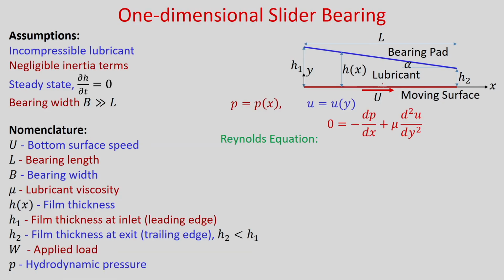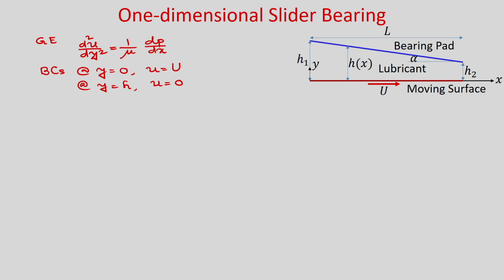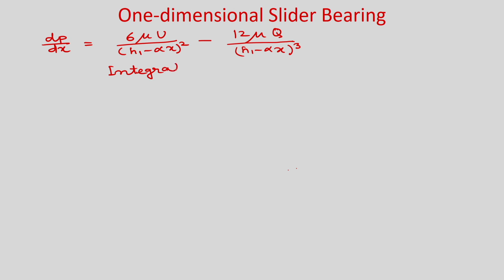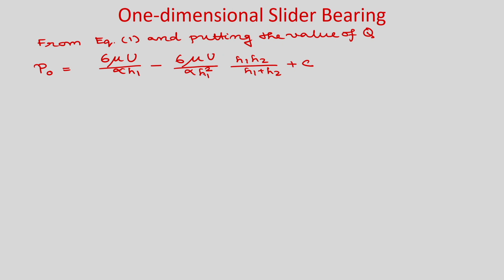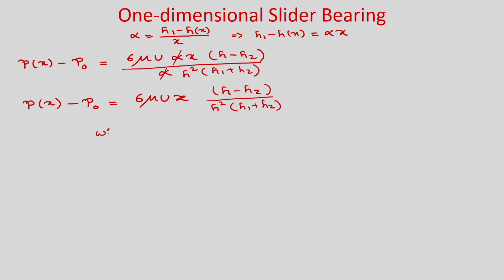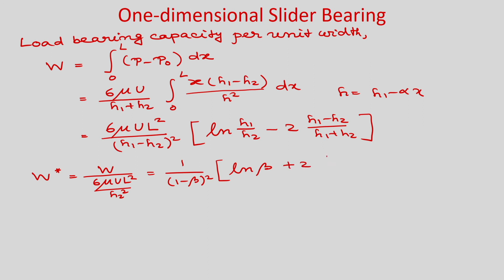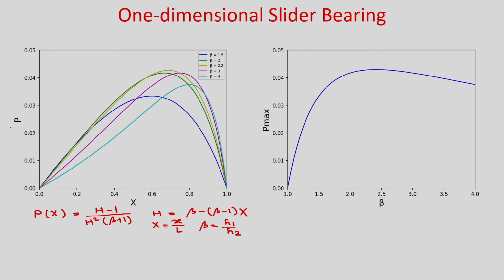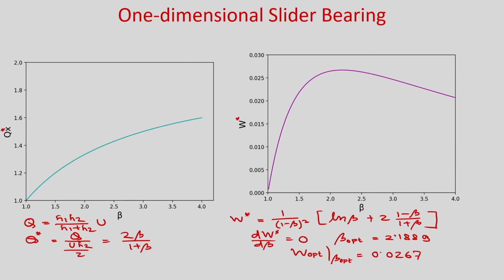Lec 23: One-dimensional Slider Bearing